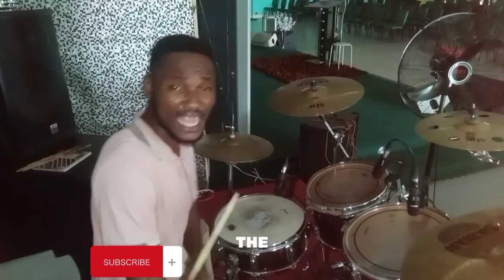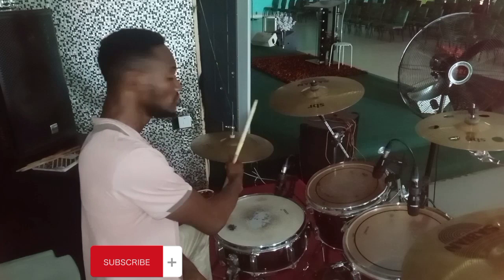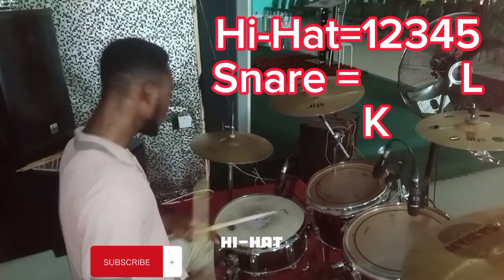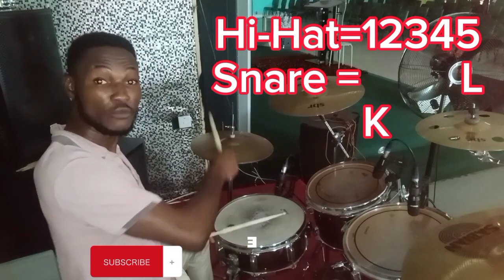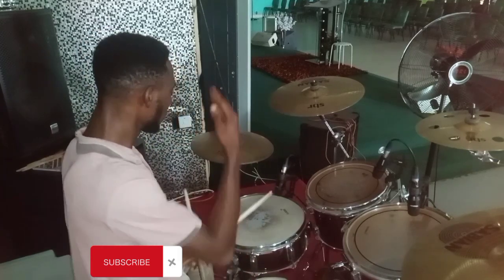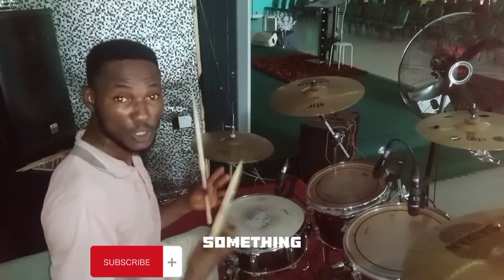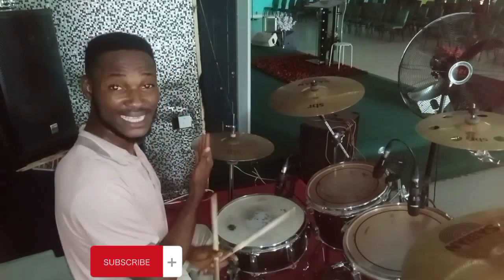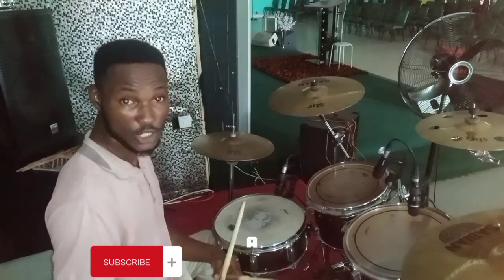How to Play Take 5 on the Drum.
This video is all about Jazz drumming lesson(take 5). In this video , I made Take 5 drum beats easy for drummers by carefully explaining and breaking down everything drummers need to know about playing Take 5 on the drums. Check video now.

You can support my YouTube channel and sending me a Super Thanks. The feature is below this video.

Thank you and see you in my next video. BYE !!!